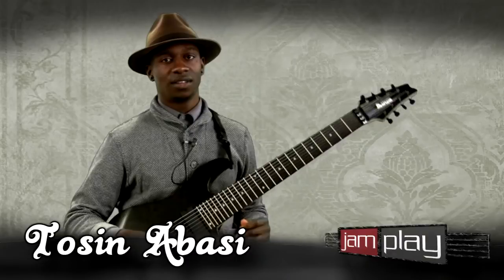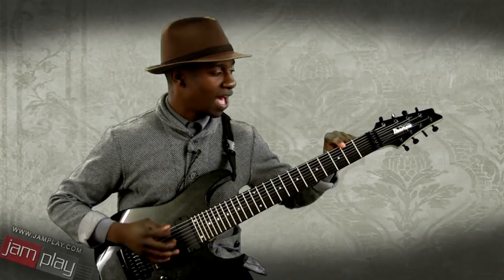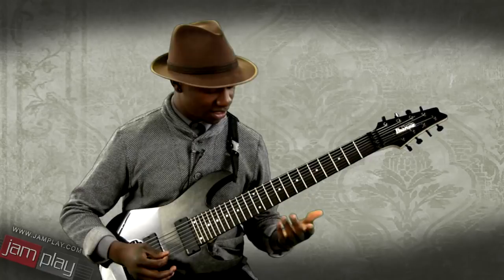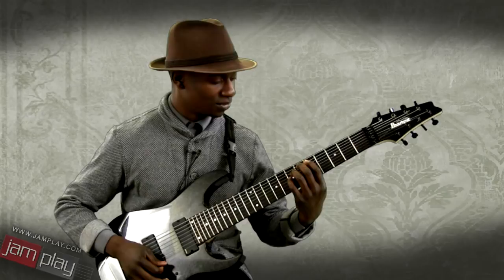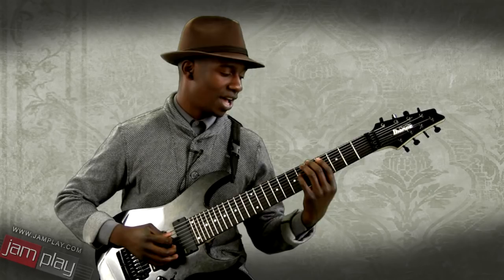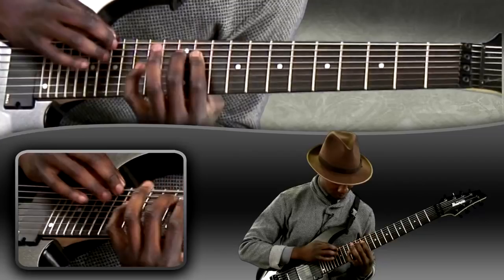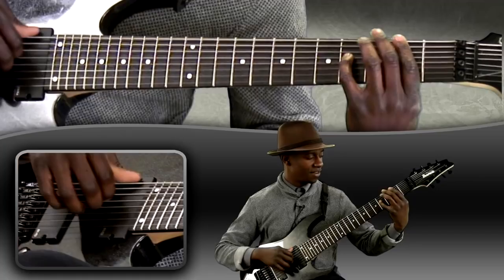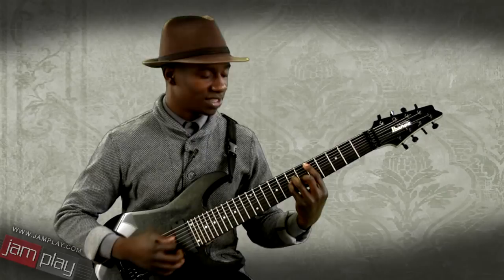Easy 8 String Techniques - Guitar Lesson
In this video, Tosin Abasi discusses techniques and the intricacies of the 8 string guitar such as his personal setup and approach to playing.

JamPlay™ is your #1 source for the best online video guitar lessons and courses. If you are just getting started with learning to play guitar or want to improve your guitar skills, you've come to the right place.

We have lesson videos for every level of guitarist, from beginner and intermediate to advanced and beyond.  Our fun and engaging lessons cover all your favorite music and guitar styles - rock, blues, country, metal, R&B, pop, funk, jazz and more.  We also have technique-driven lessons to cover everything from bending notes to vibrato, fretting and fretboard knowledge, understanding keys and chords, reading tablature and notation, and more.  With JamPlay, you can even learn to play your favorite songs. Our song lessons are proven to help you learn songs fast, easy, and accurately.

Signup today and get instant access to all video lessons from every one of our incredible instructors!